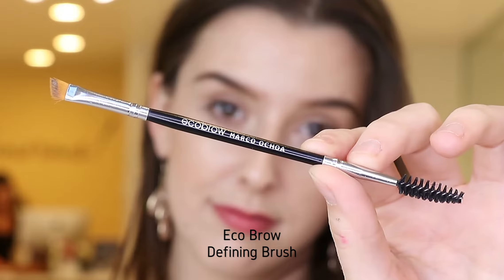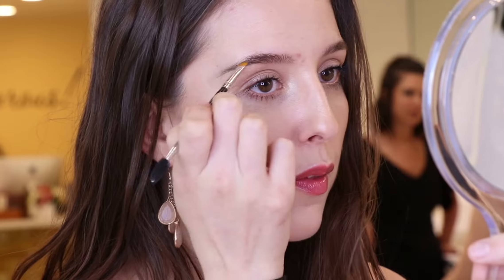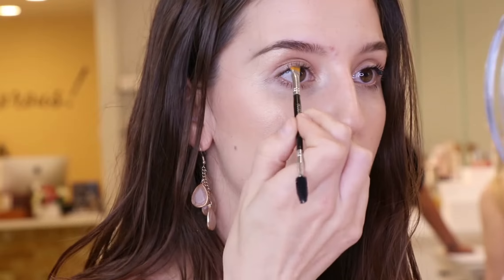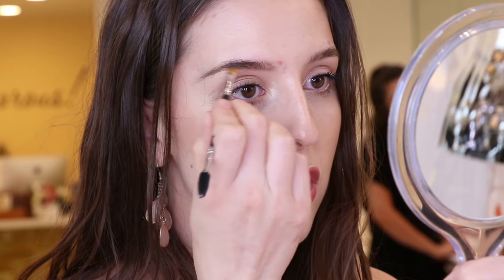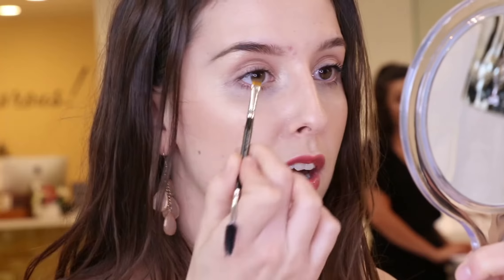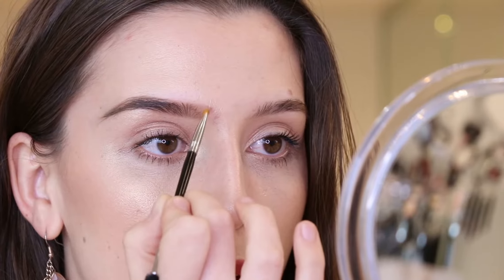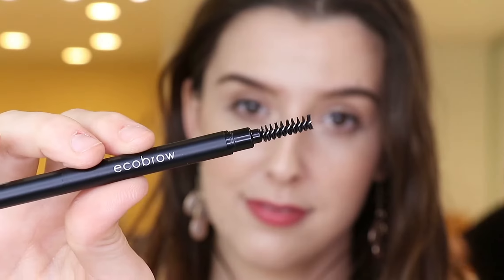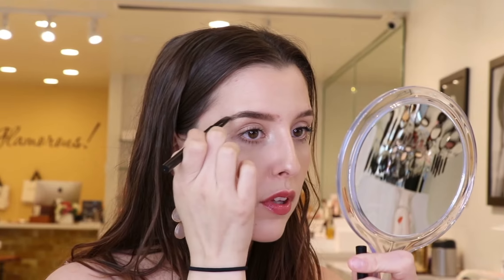Everyday Eyebrows with EcoBrow Defining Products| Citrine Natural Beauty Bar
💛To see our current events, more beauty advice and before and after makeovers visit us on Facebook.

I had to open a store just to support my own addiction.  I am a beauty product junkie!! for all your beauty needs.